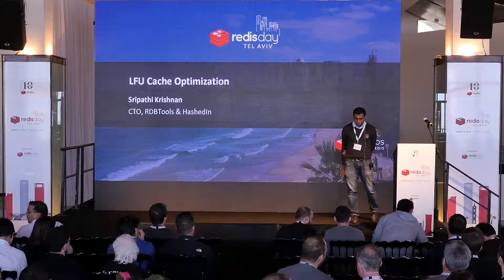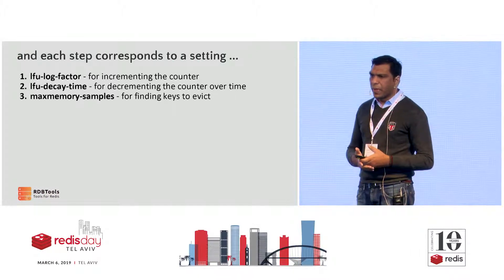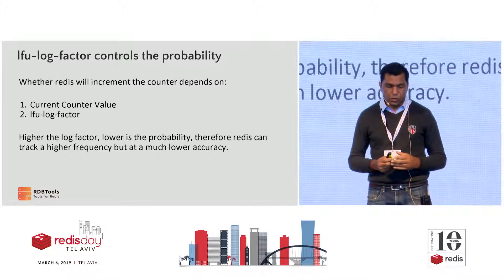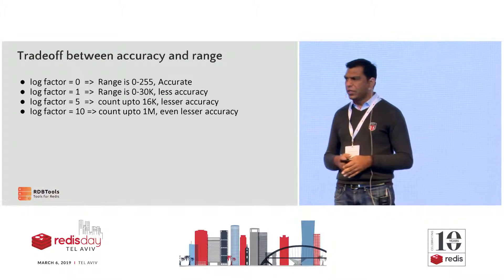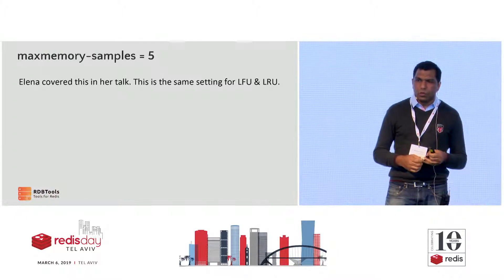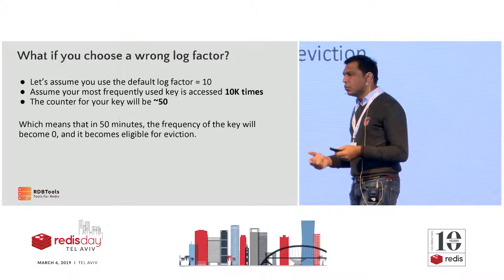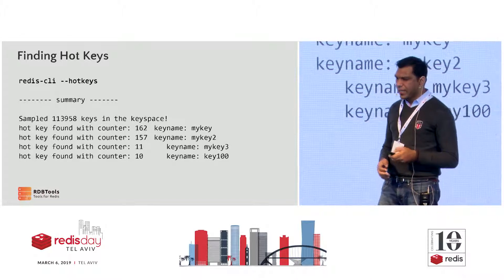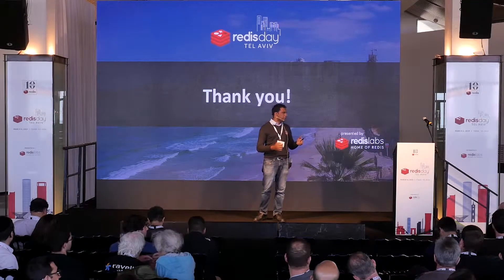LFU Cache Optimization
Sripathi Krishnan at Redis Day Tel Aviv 2019